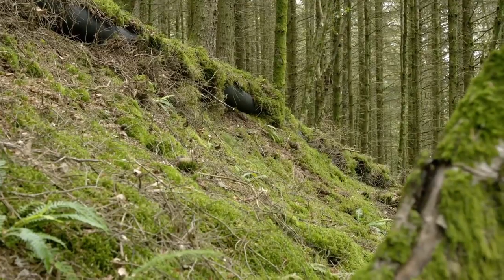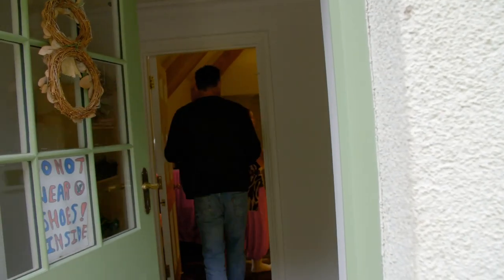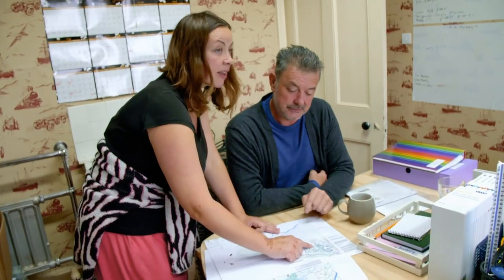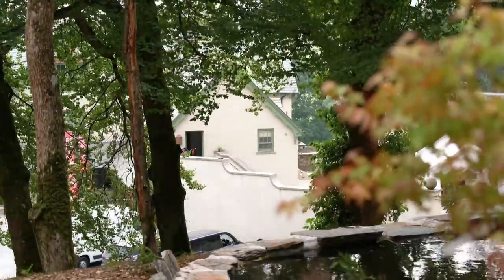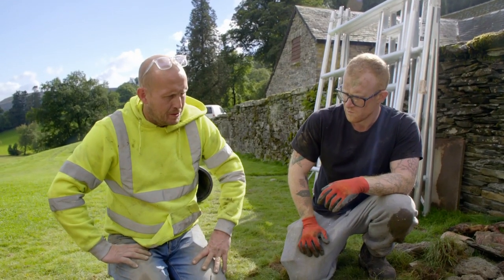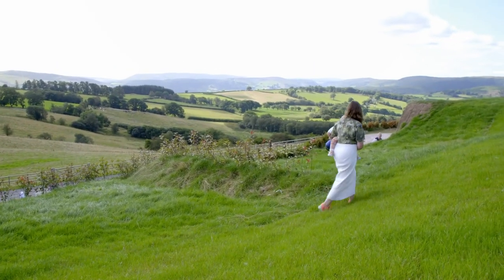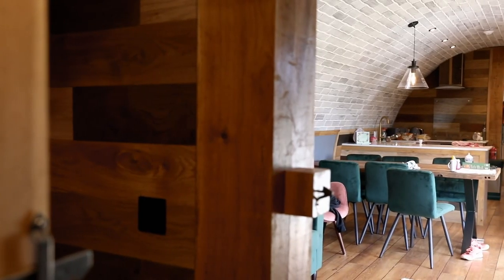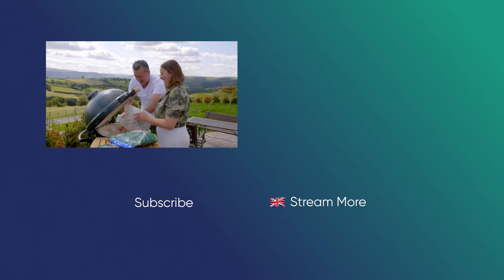Charlotte Gets Inspired By An Amazing Hobbit-Style Hotel | Charlotte Church's Dream Build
Charlotte has just received the plans for the garden and wants to show them to her dad, who is shocked by the time it will take to finish the project. To relax a little bit, Charlotte and her family visit a Hobbit-inspired hotel.

Catch Really on - Sky 142, Virgin 128, BT TV 17